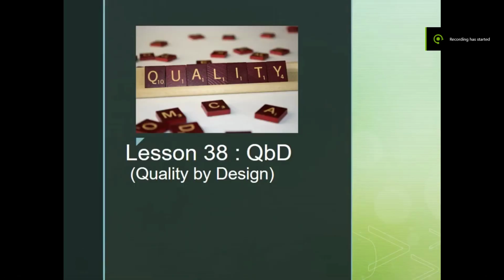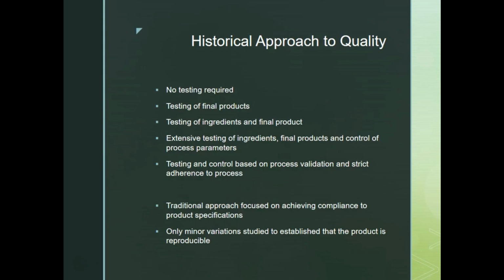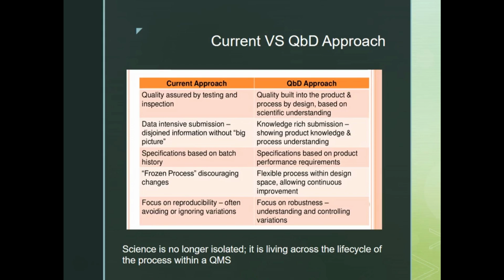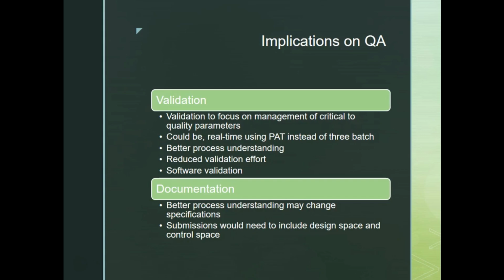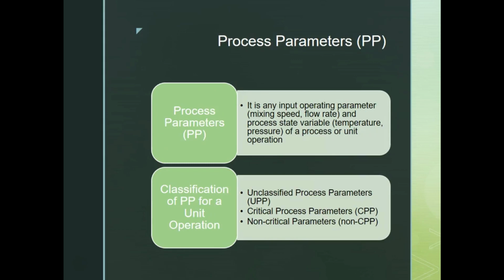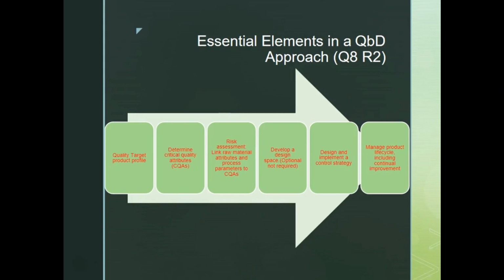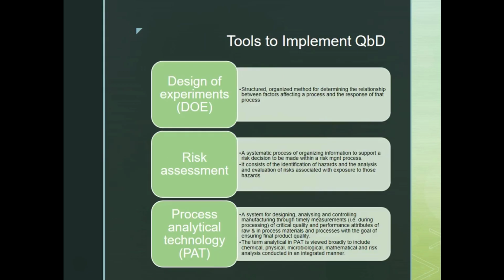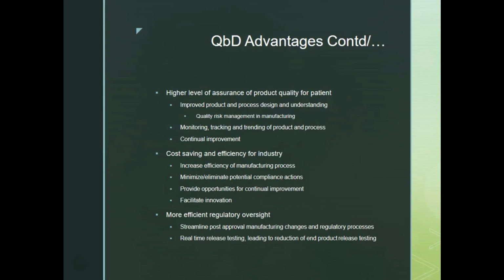lesson 38 QbD